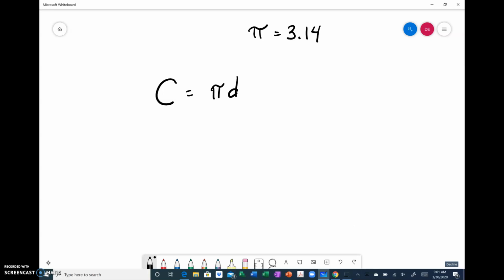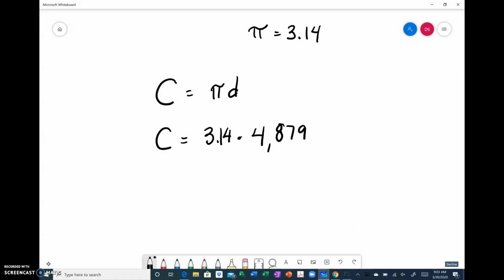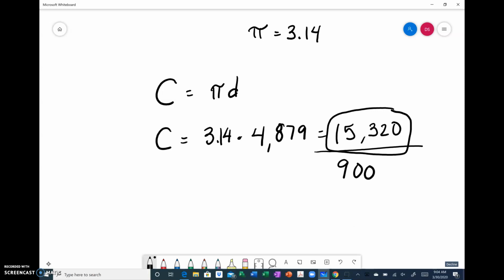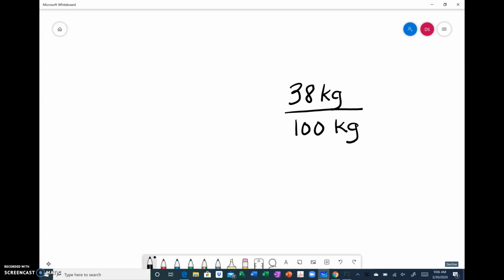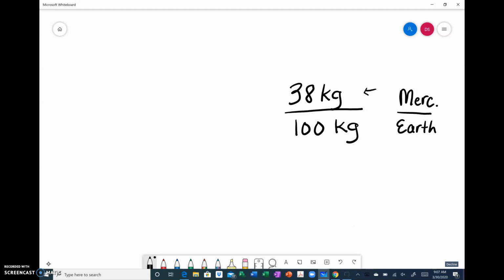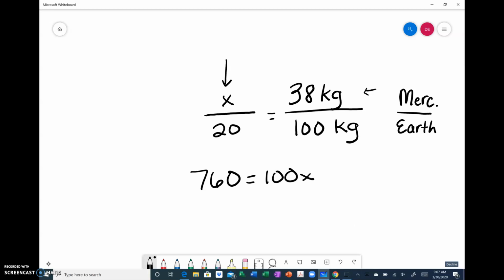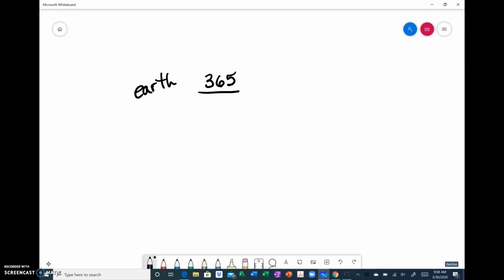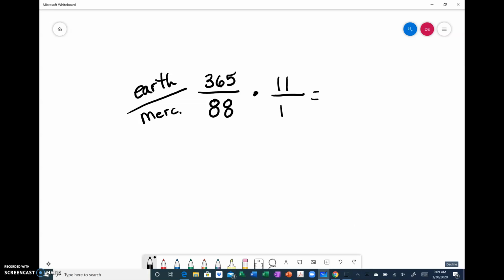math instructions for WS 7.2.2A